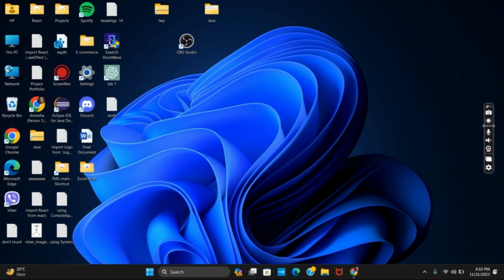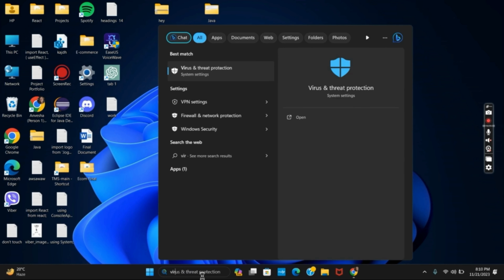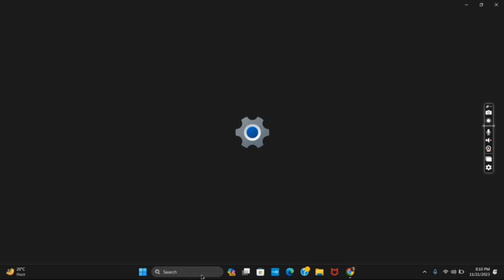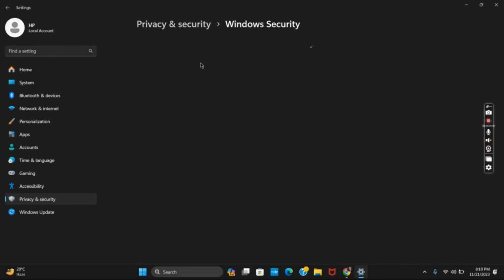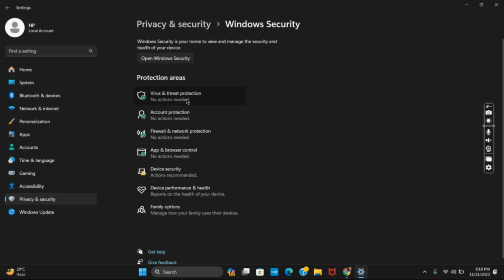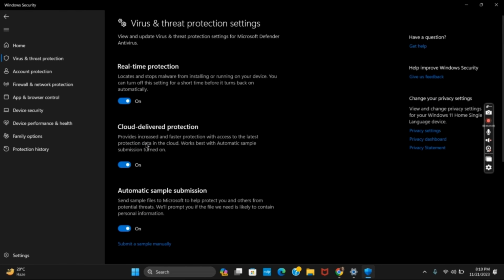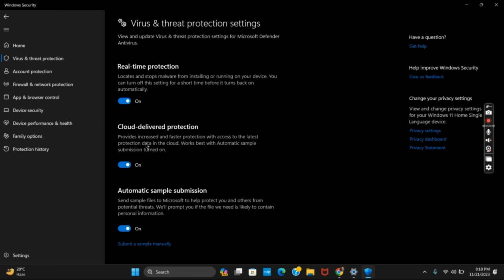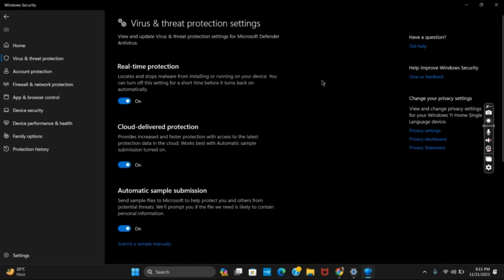How to Turn Off Virus Protection on Windows 11 (LATEST GUIDE)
Learn how to temporarily disable virus protection on your Windows 11 system with the latest guide for 2023. Whether you need to turn off your antivirus software for specific tasks or troubleshooting, this step-by-step tutorial will show you how to do it safely while maintaining the security of your computer.

Timestamps:
0:00 Introduction
0:05 How to Turn Off Virus Protection on Windows 11 [2023 Guide]

Ensure a smooth and secure computing experience by temporarily disabling virus protection as needed. Watch and follow this guide to safely turn off antivirus software on your Windows 11 system.